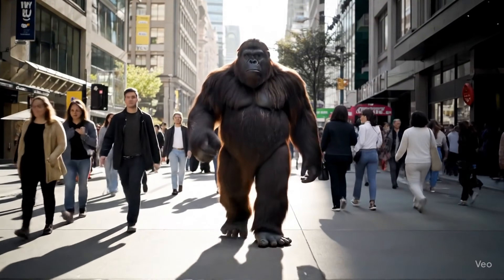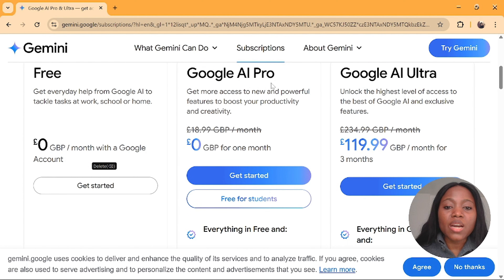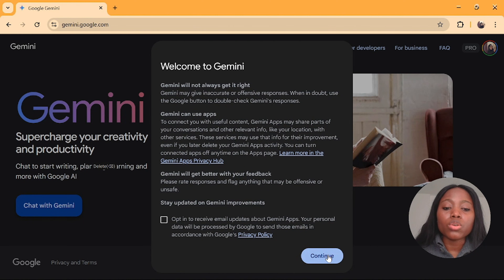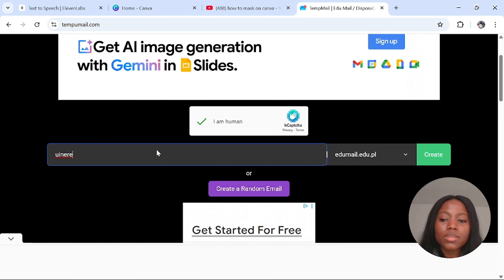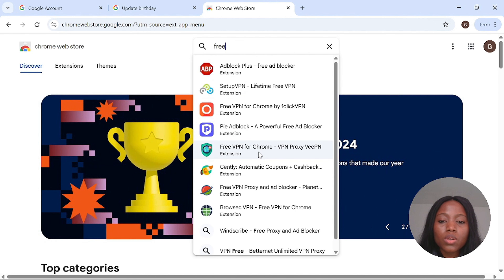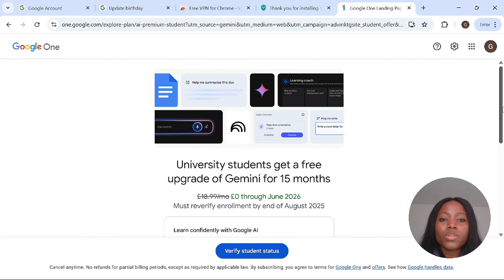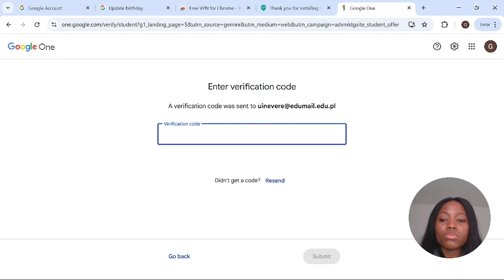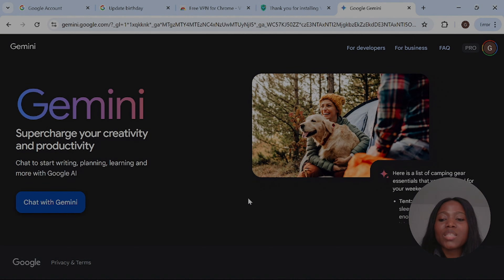How to Use VEO 3 for Free (Two Methods) || Geogle VEO 3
In this Video, you will learn how to use VEO 3 for free, The Google AI Video Generator has been over the roof, but expensive for most people to start earning from. I have simplified two ways. This tutorial is best for people searching for 'How to use Google VEO 3 AI for free in any country, India, Nigeria, Europe etc'. It is also best for people searching for 'how to use Google Gemini and Google Flow'. 'How to use veo 3 in flow'

✨FEATURED TOOLS✨
➡️VEO 3